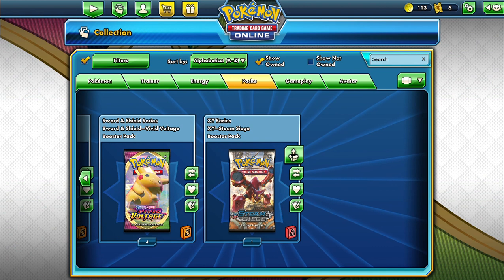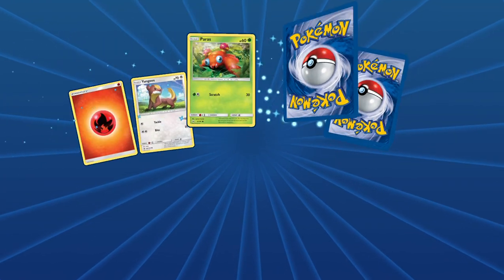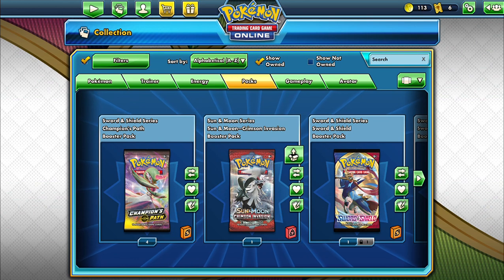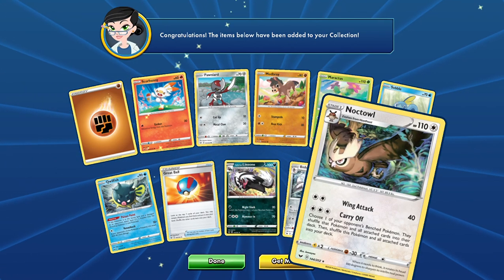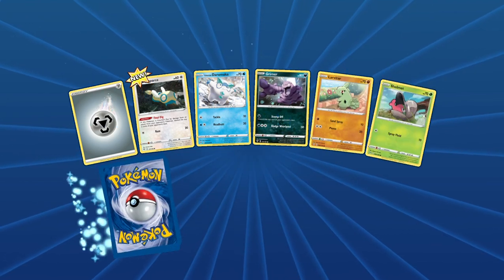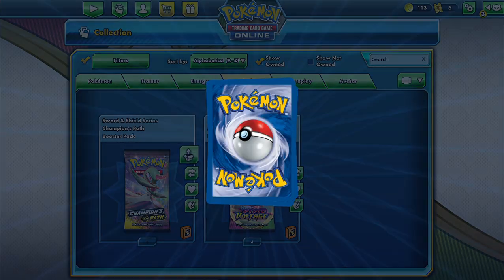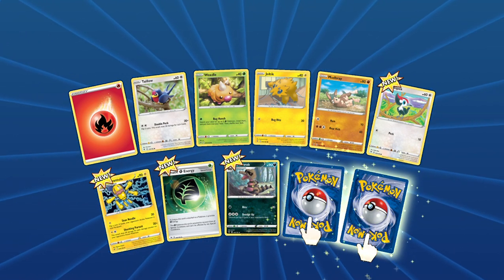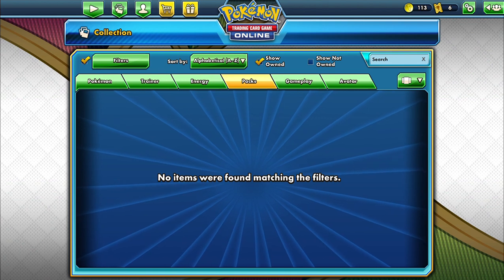PTCGO Pack Opening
Join me doing a pack opening with my son . He got the codes for Christmas and we put them on and opened them up.